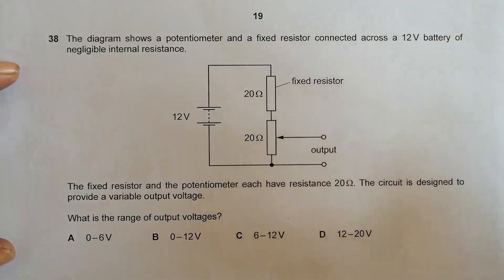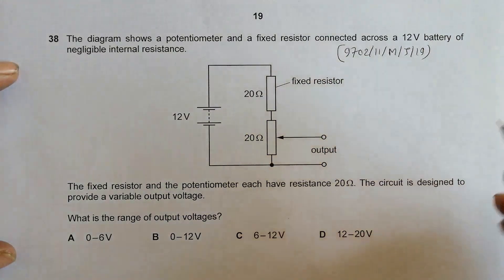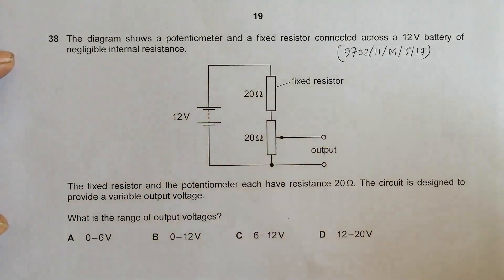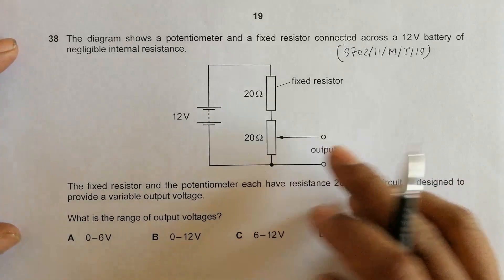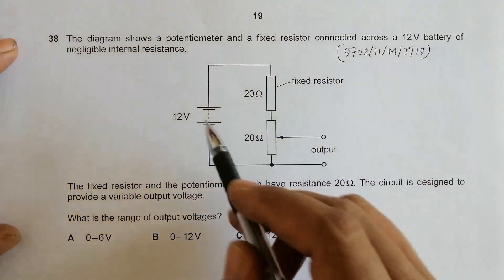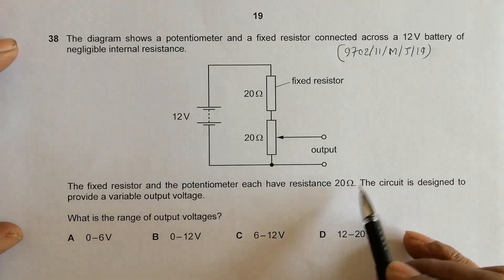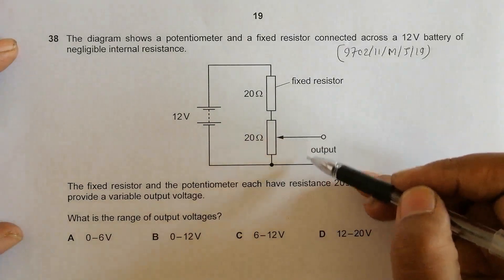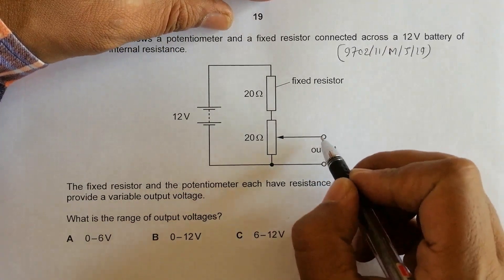2019 CAIE AS & A level May June Physics Paper 11 Q. No. 38 (9702/11/M/J/19) by Sajit C Shakya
2019 CAIE AS & A level May June Physics Paper 11 Q. No. 38 (9702/11/M/J/19) by Sajit Chandra Shakya from Nepal

The diagram shows a potentiometer and a fixed resistor connected across a 12 V battery of
negligible internal resistance.

The fixed resistor and the potentiometer each have resistance 20Ω. The circuit is designed to
provide a variable output voltage.

What is the range of output voltages?

A 0 – 6V B 0 – 12V C 6 – 12V D 12 – 20V